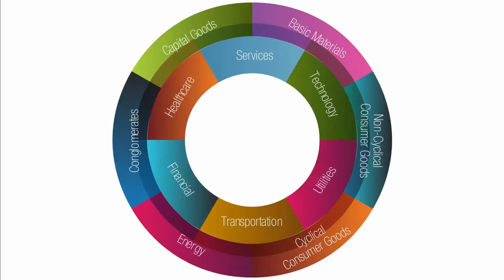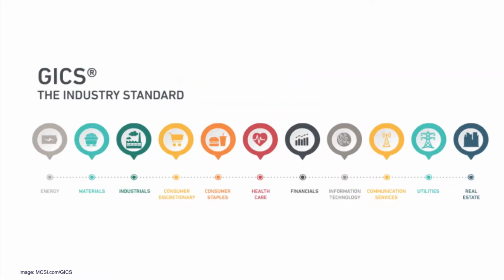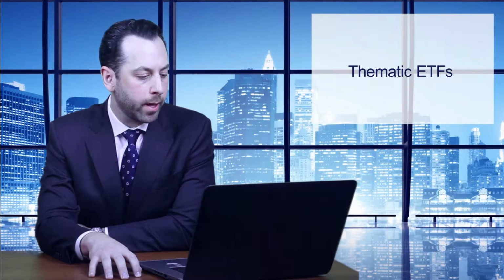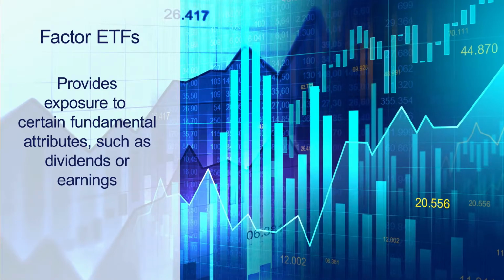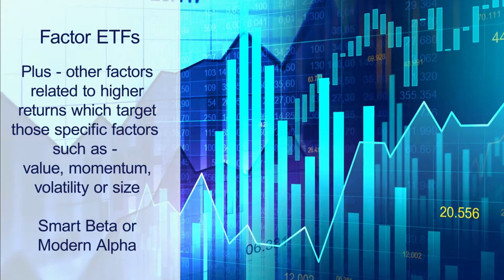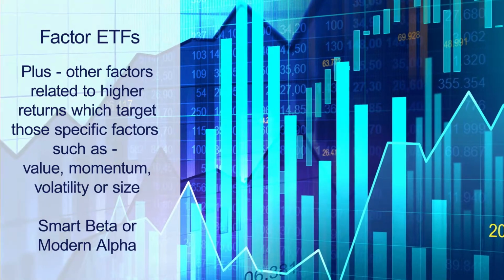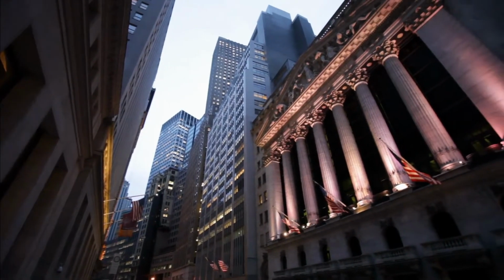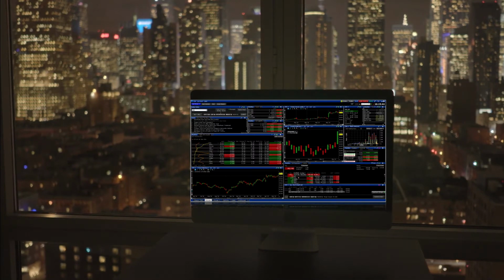Types of ETFs and where they trade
The Main Goals:
• Find out about the different types of ETFs available
• Discover more about sector, thematic, factor, and leveraged ETFs
• Learn where ETFs trade